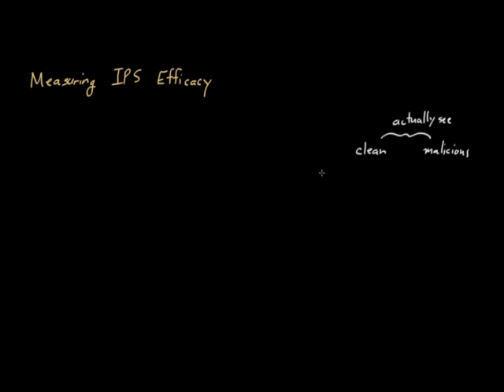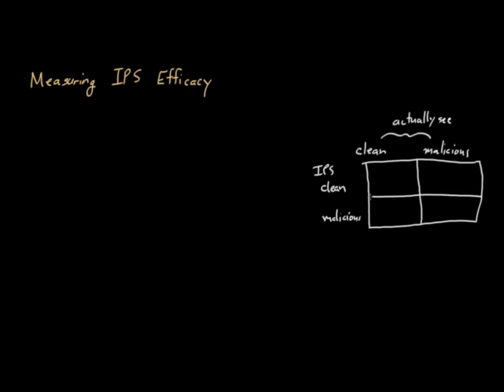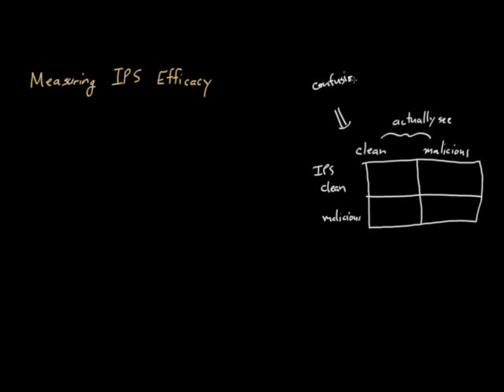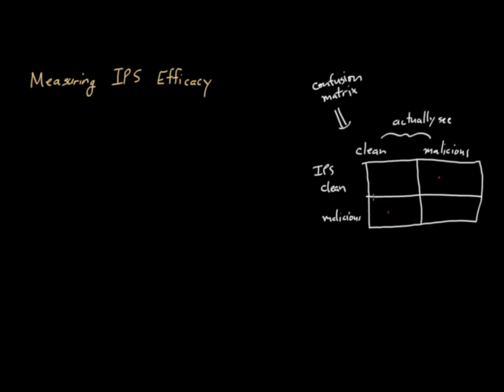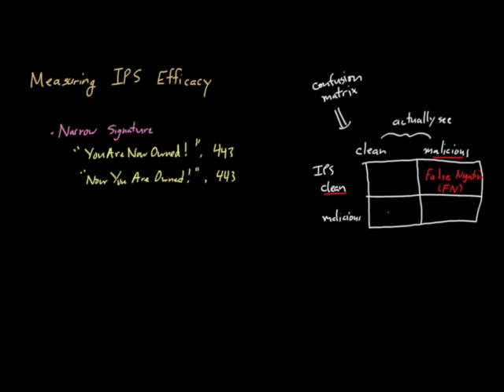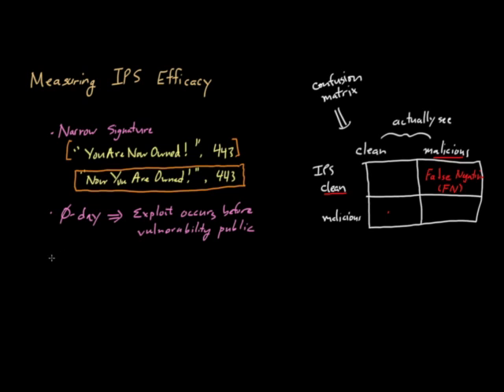IPS Efficacy (Part 1): Terminology and Base Rate